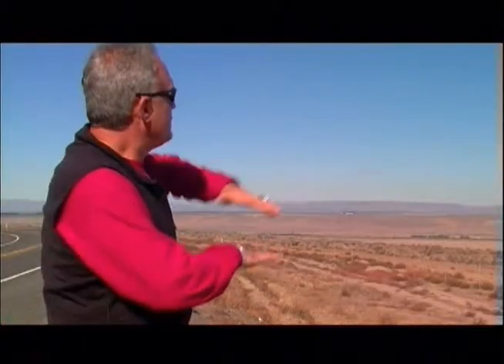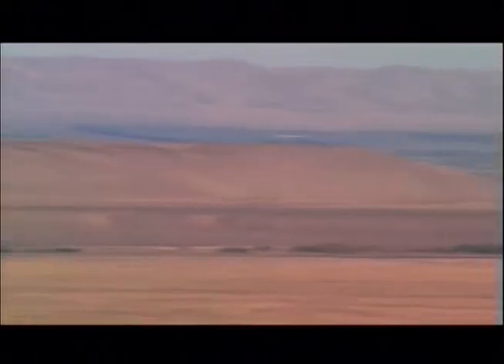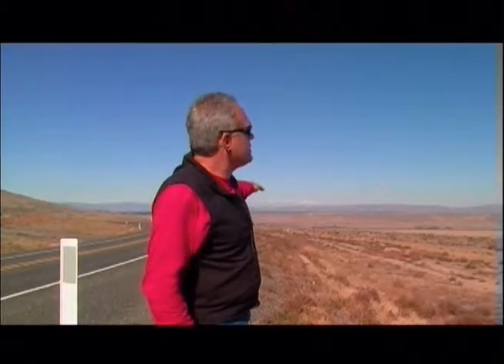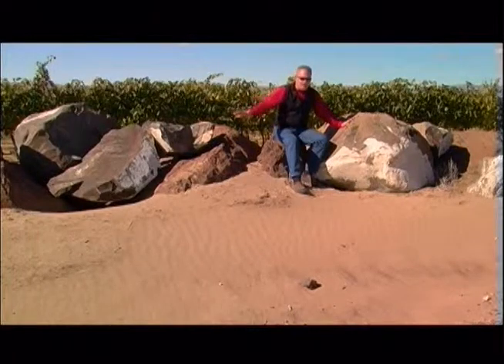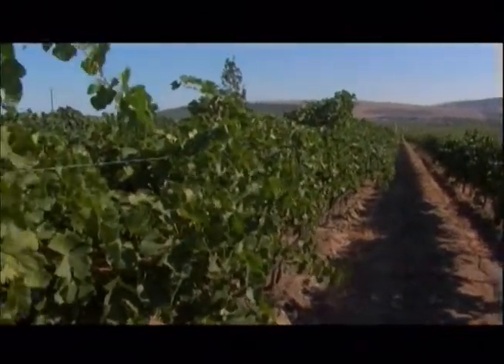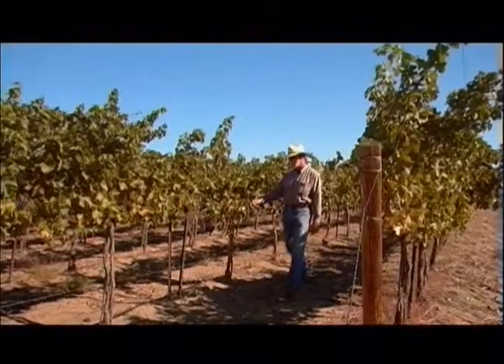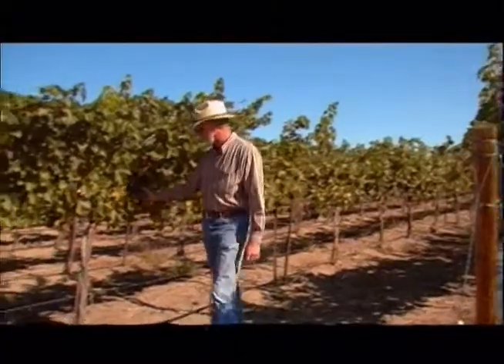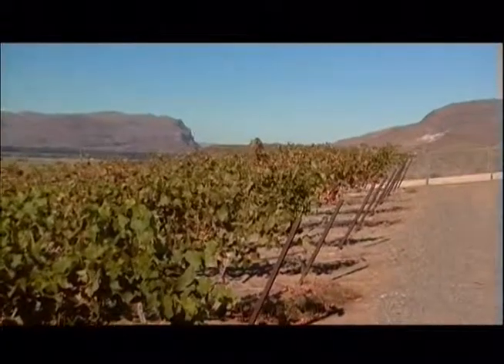Wahluke Slope AVA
Naturally bounded by the Columbia River to the west and south, by the Saddle Mountains on the north, and on the east by the Hanford Reach National Monument.

The Wahluke Slope AVA lies entirely within the established Columbia Valley appellation and is home to more than 20 vineyards and at least three wine production facilities.

The 81,000 acre (32,780 hectares) region features approximately 5,652 acres (approximately 2,100 hectares) of vineyards: nearly 15 percent of the total wine grape acreage in the state.

Top grape varieties: Merlot, Syrah, Cabernet Sauvignon, Riesling, Chardonnay, and Chenin Blanc.

Wahluke Slope has one of the driest, warmest climates in the state, allowing nearly complete control of vine vigor and ripening through irrigation.